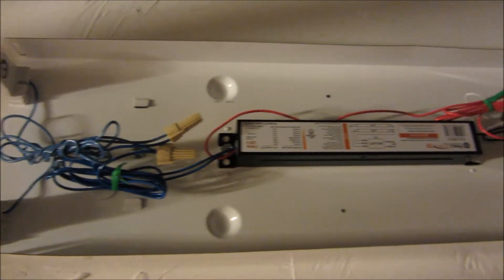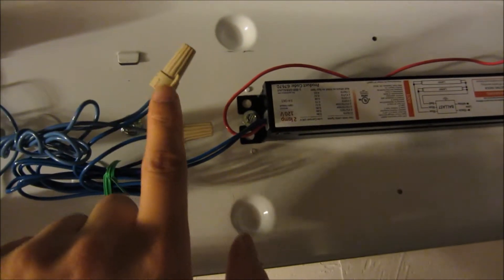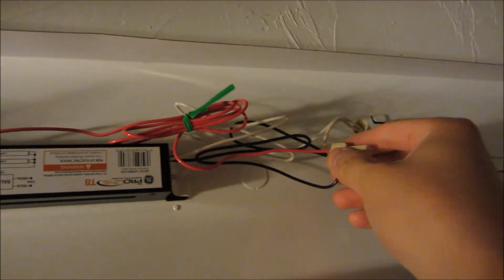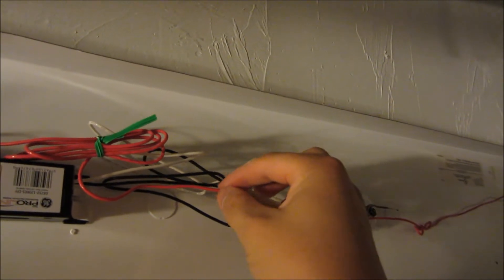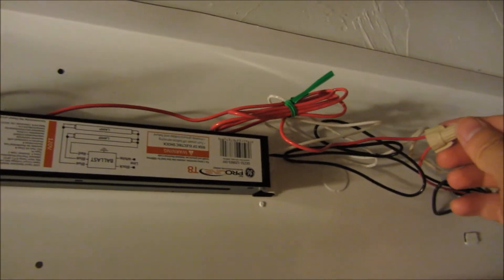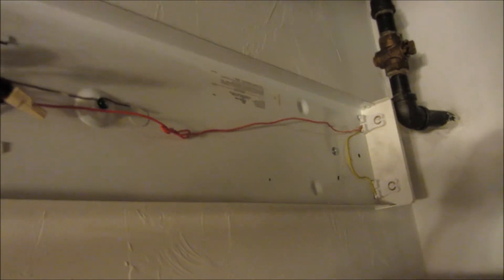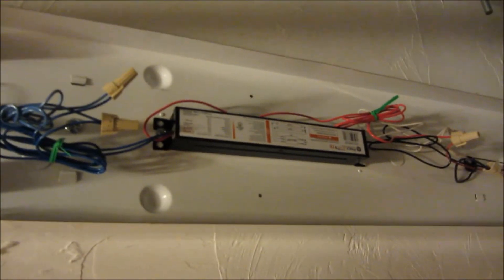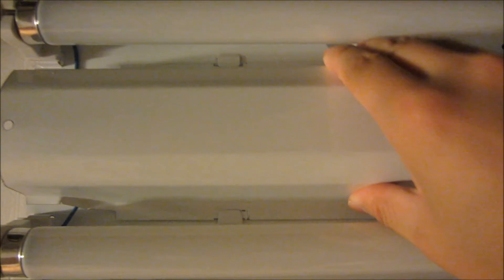How to Fix Florescent Light Ballast Replacement - Part 2 (Tips and Final Install)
Below is an Amazon link to the Flourescent Ballast

How to Fix and Replace a Fuorescent Fixture Workshop Light Electronic Ballast
Replacing a Fluorescent Light Fixture Ballast with the GE T8 or T12 Ballast or Philips AmbiStar Instant On

Link to a Variety of Ballast at Home Depot